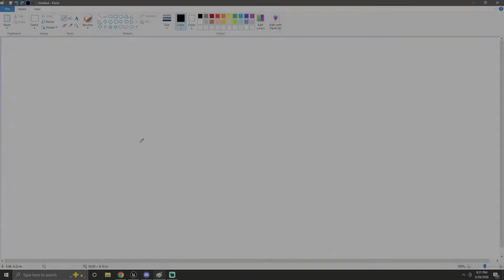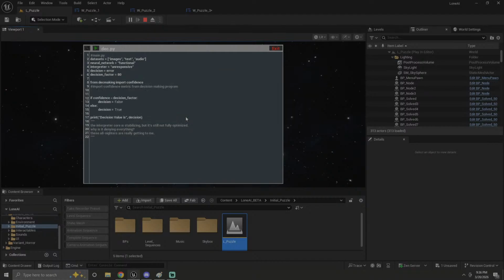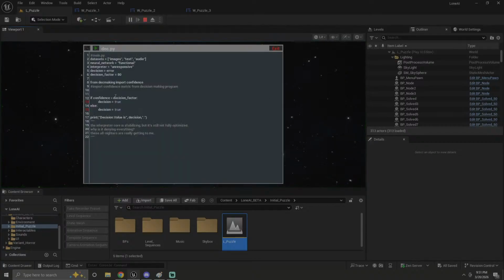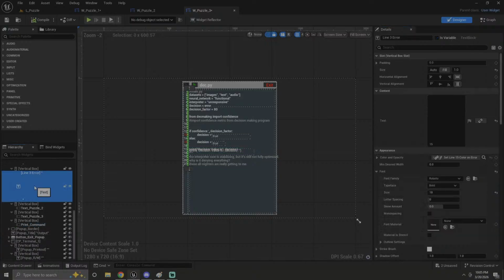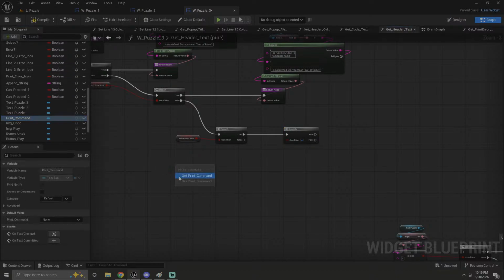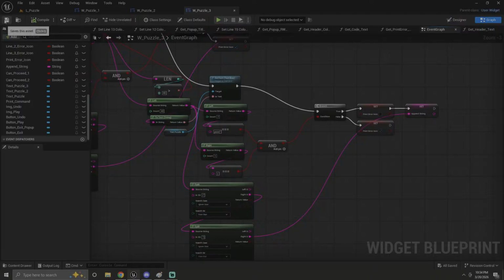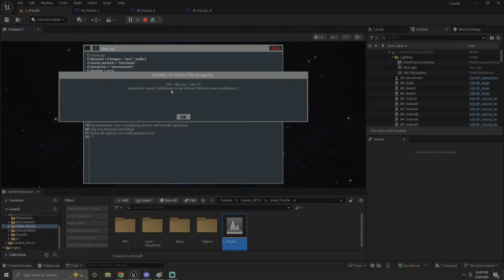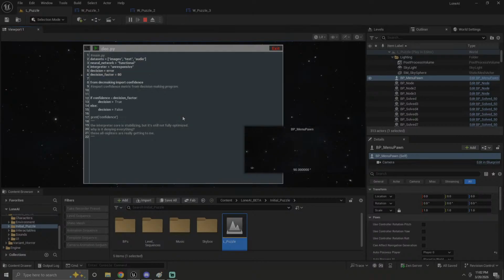DevLog #5 -- Beta Introductory Puzzle 3 Cont.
In this DevLog, I make more puzzles for the opening sequence of the Beta.

If you want more updates or to join the Diamond in the Dark Community you can checkout our Website and Discord Server!